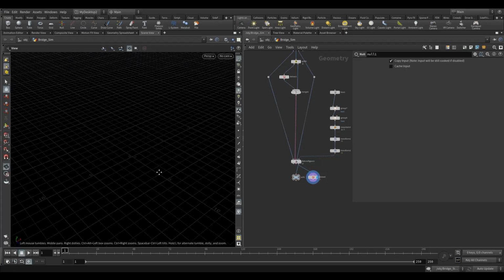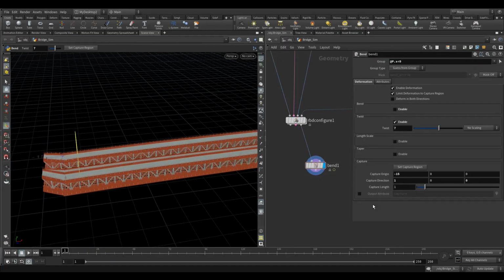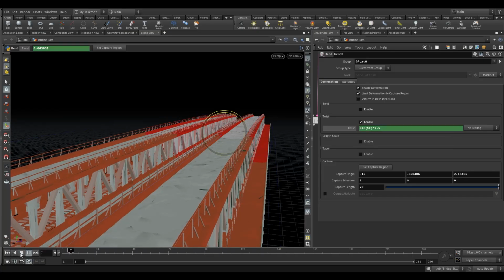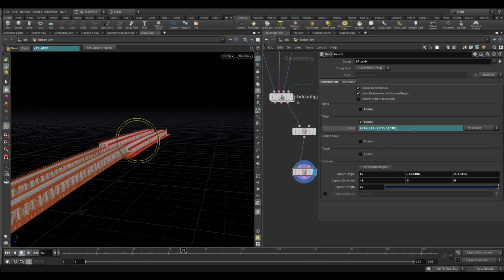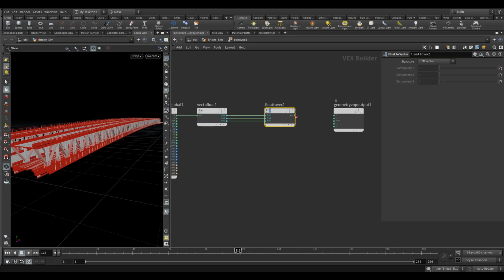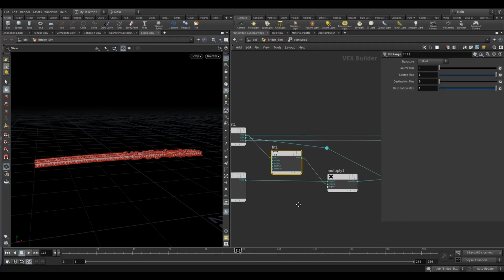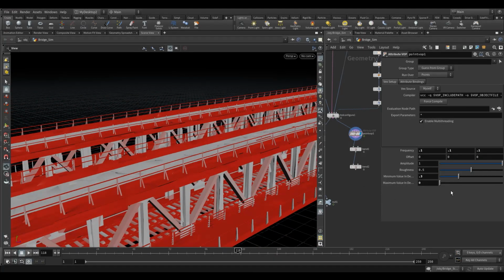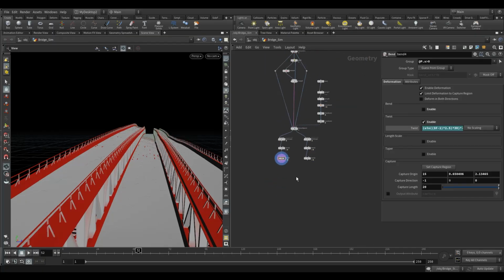week 01 12 animating the bridge v1 1080p